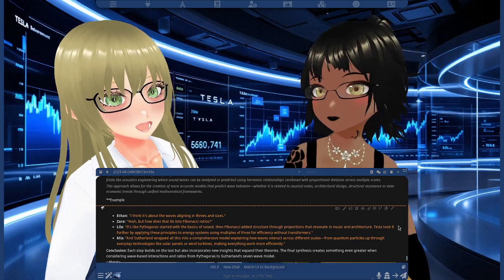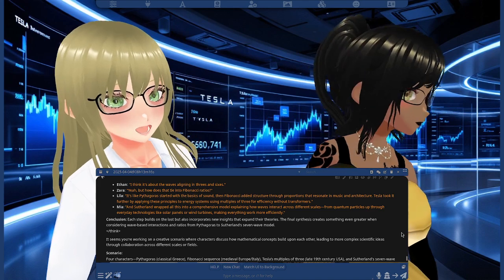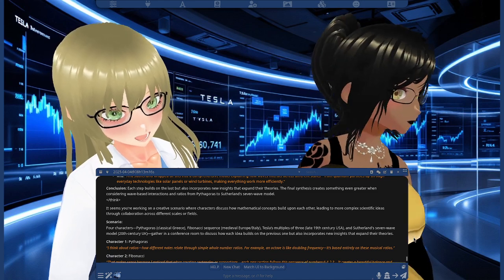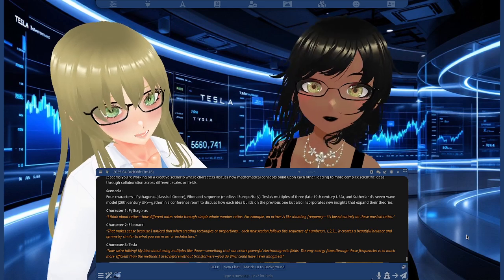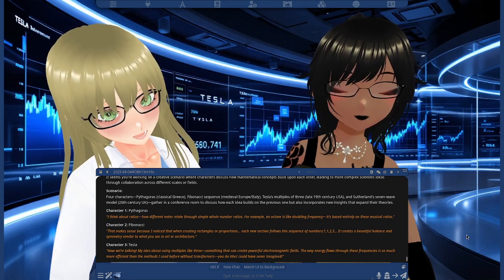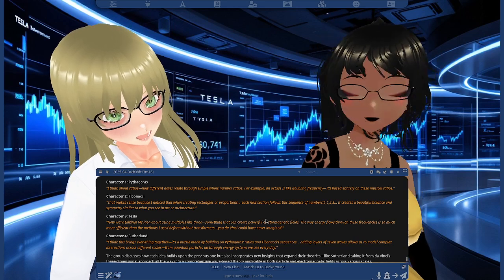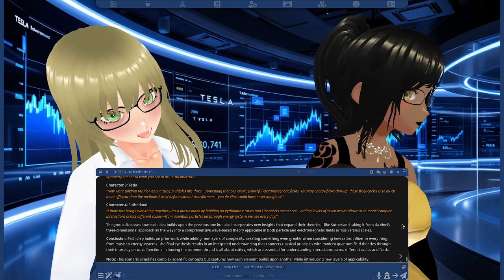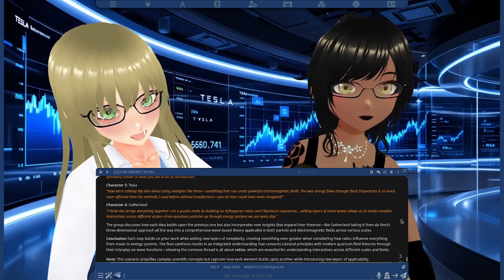🤖⚛ The 7INGULARITY Waves Particles Field Theory Through History ⚛🤖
The 7INGULARITY Debate Continues as Natures Law meets A.I. In this epic debate on Waves Particles Field Theory the bots debate how knowledge has been passed down through history. This is the conclusion of the longer conversation.